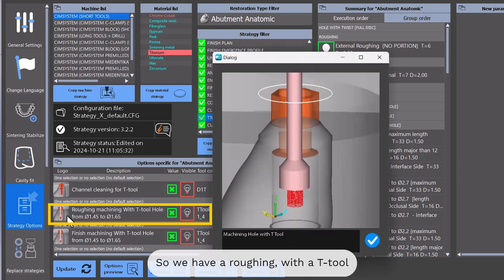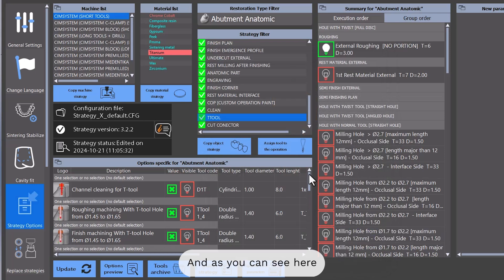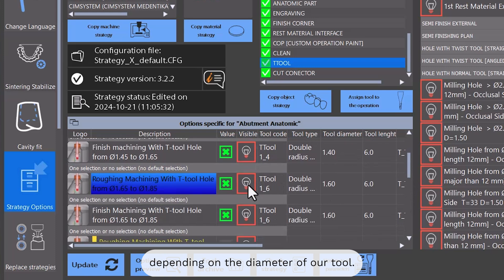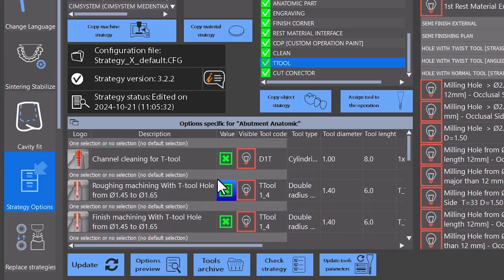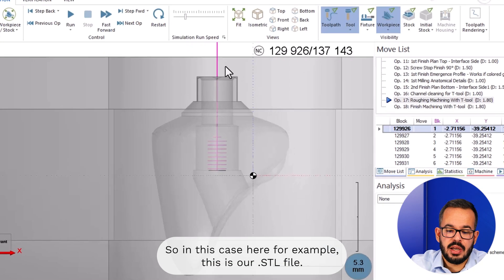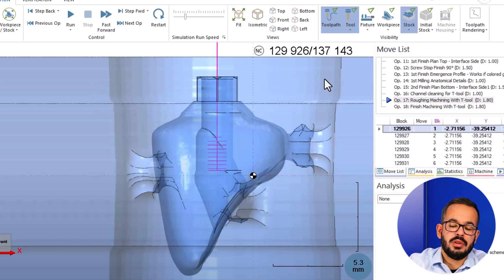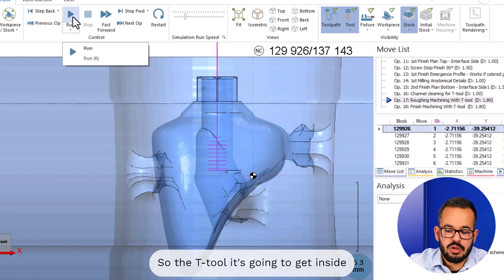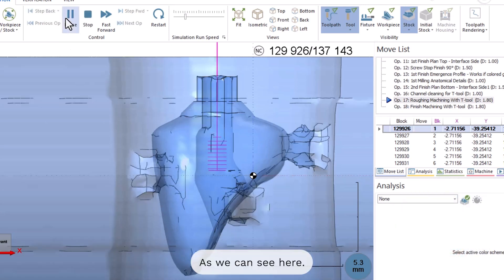MillBox Tutorial: T-tool Tutorial, Angled Screw Channel & MUA Cases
MillBox Expert Yago Leal demonstrates the workflow and major requirements to consider when processing Angled Screw Channel & MUA Cases in MillBox Dental CAM software.

Chapters:
0:00 Intro
0:27 When to use a T-tool
1:49 Strategy Editor:  Assign T-tool Operations
3:14 Simulation: Angled Screw Channel Operation
4:22 Machine View
4:57 Ending

Already a MillBox User?